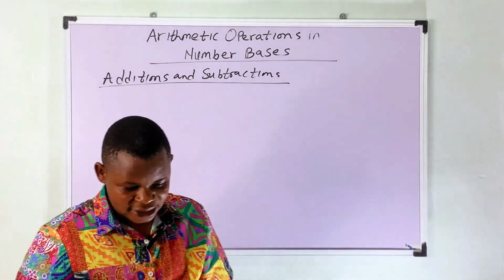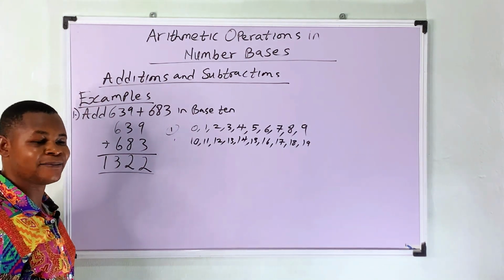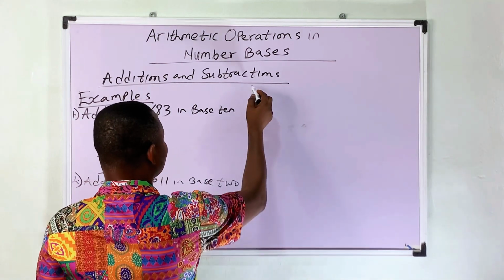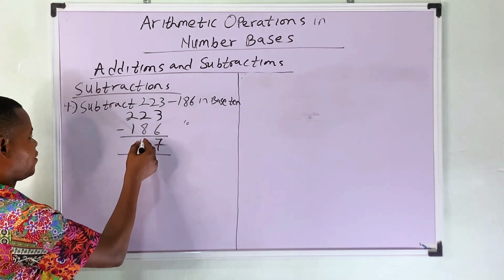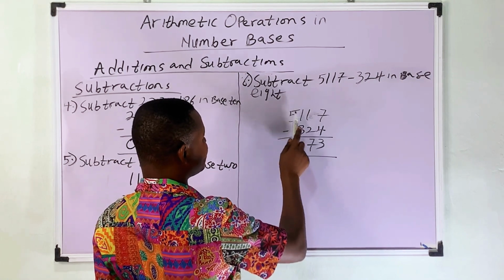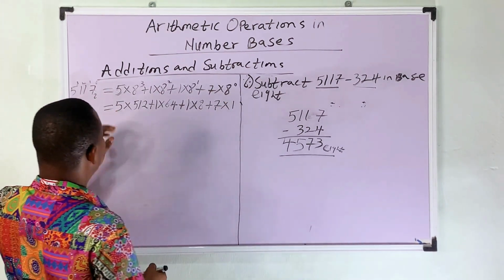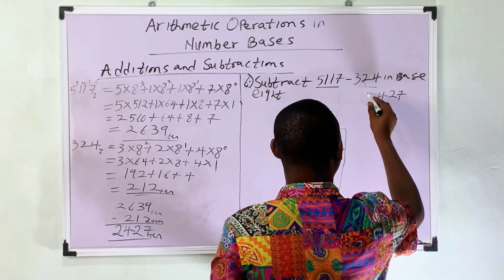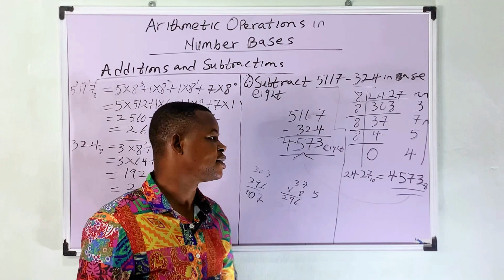Addition and Subtraction Operations in Number Bases (Part 2)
Mastering Number Bases: Addition and Subtraction Operations in Number Bases (Part 2)

Welcome back to the second part of our comprehensive guide to mastering number bases! In this video, we will be exploring basic arithmetic operations in number systems, focusing specifically on addition and subtraction.

🔢 What you'll learn:
- Clear explanations of addition and subtraction in various number bases.
- Practical examples and walkthroughs to solidify your comprehension.
- Insightful tips and tricks to streamline your calculations and enhance your problem-solving skills.

By mastering these concepts that we explain in this video, you'll strengthen your mathematical foundation and also open doors to advanced topics in computing and engineering.